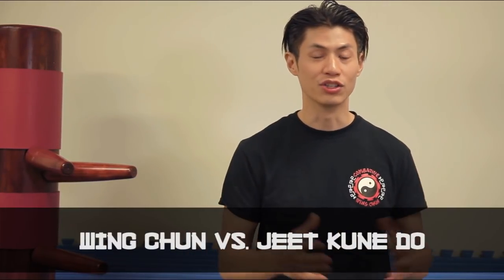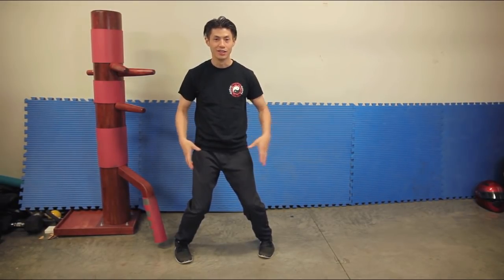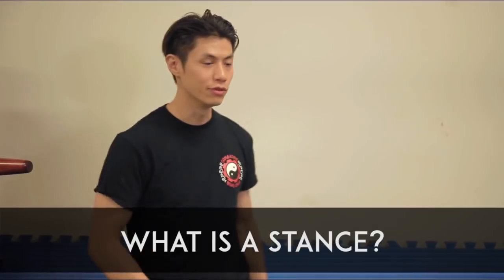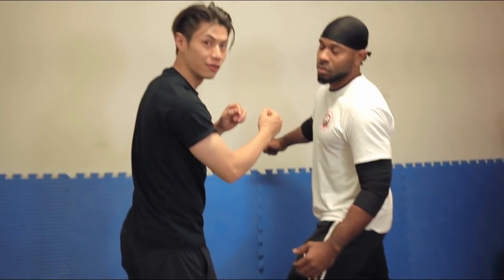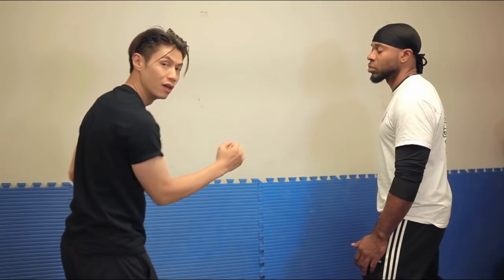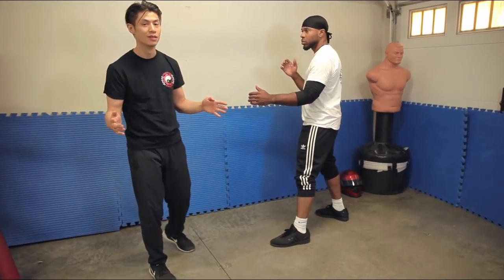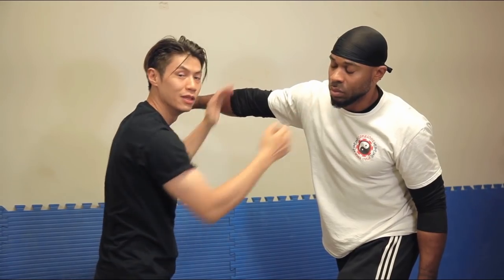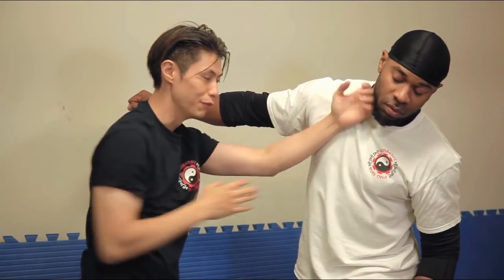Wing Chun vs Jeet Kune Do Techniques